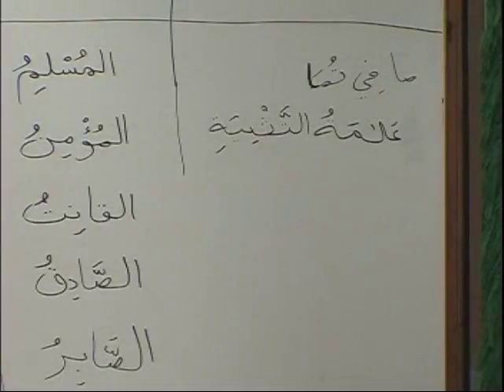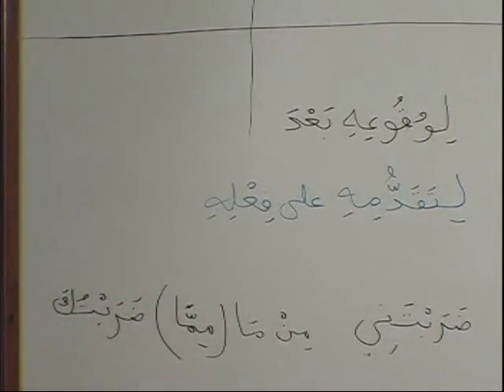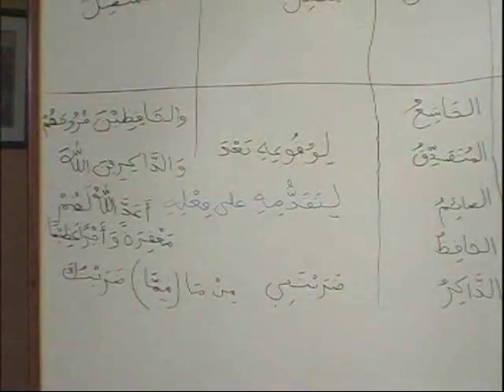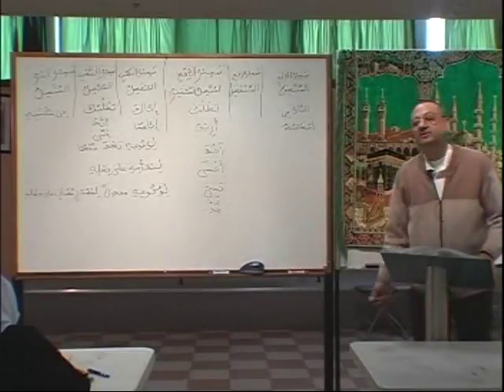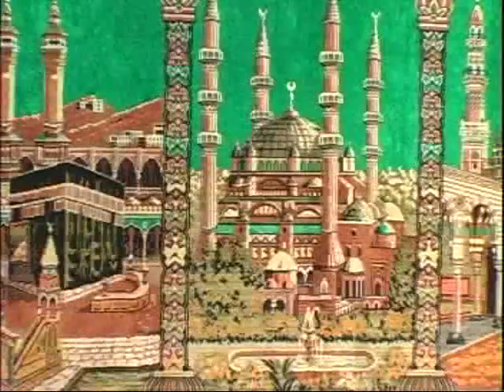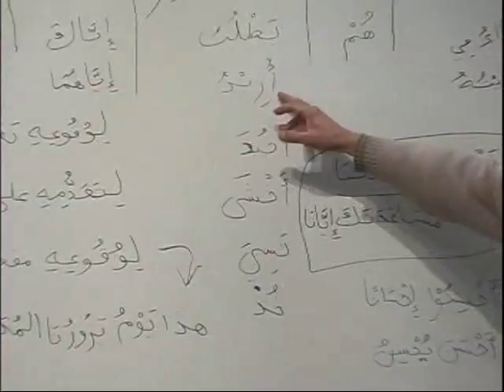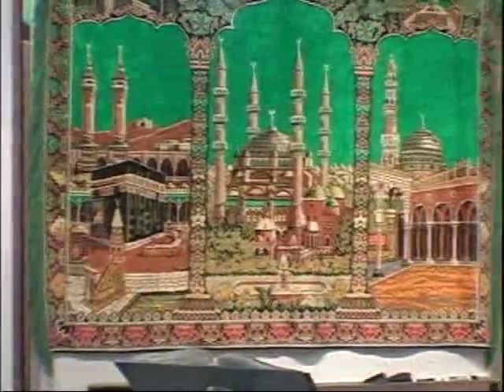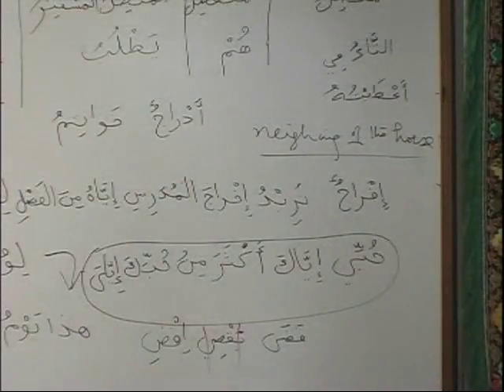#88 Learn Arabic Course for English Speaking Students - Madinah Arabic Book Level 3 - Video #38